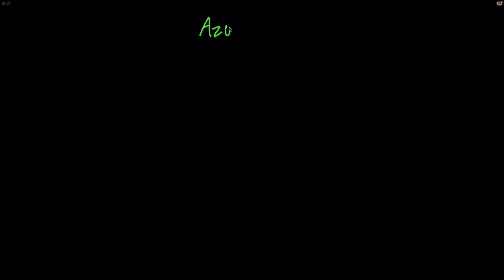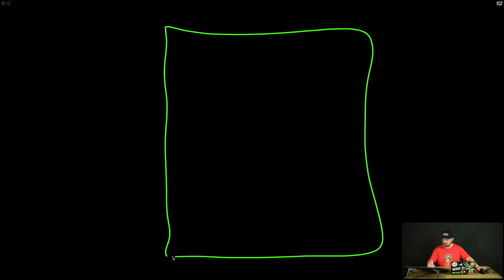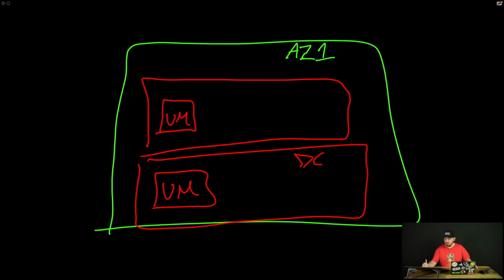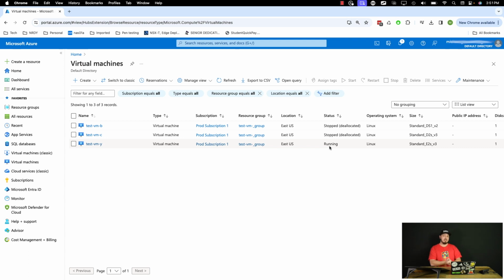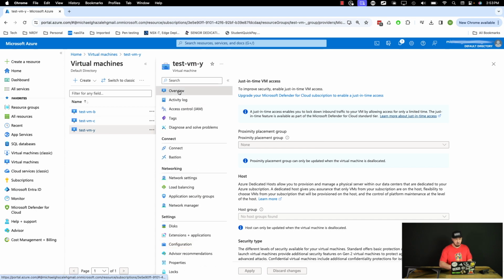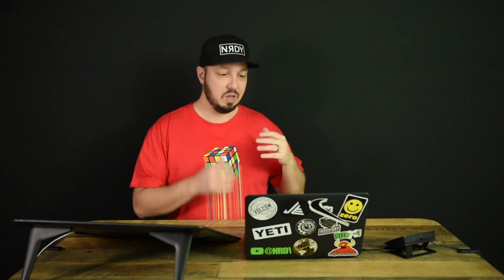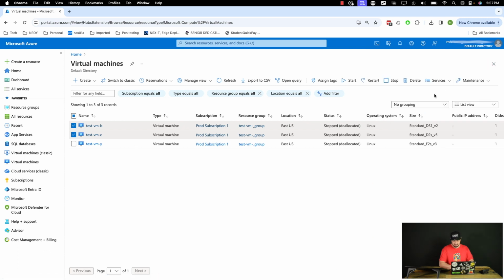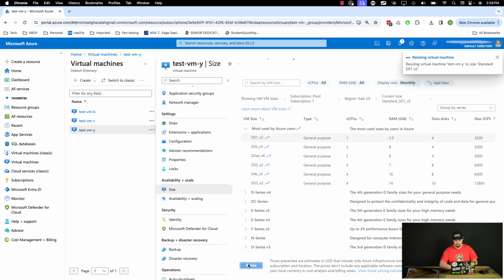What are Priority Placement Groups in Azure? // AZ-104